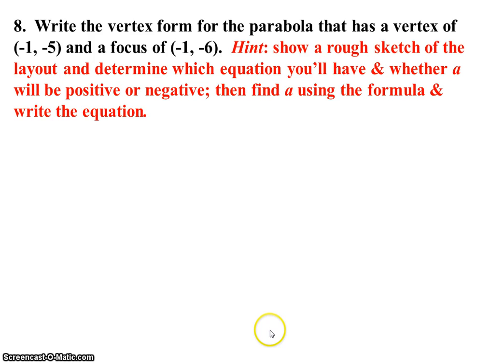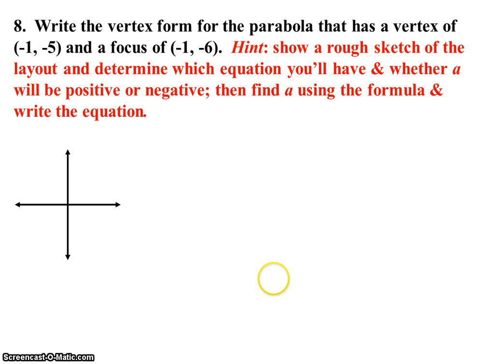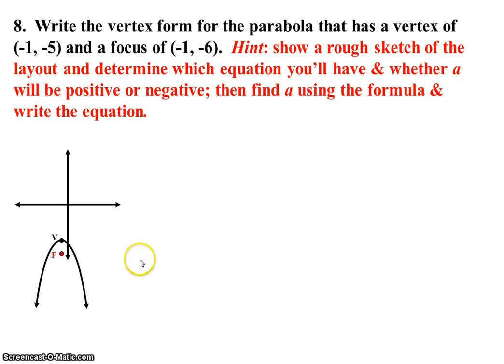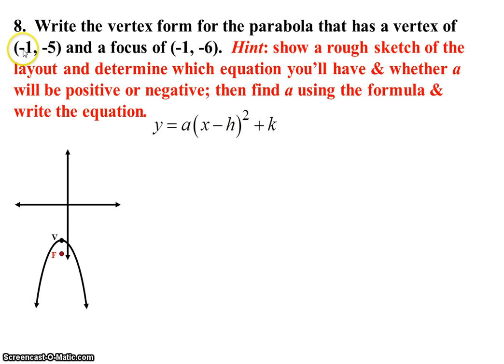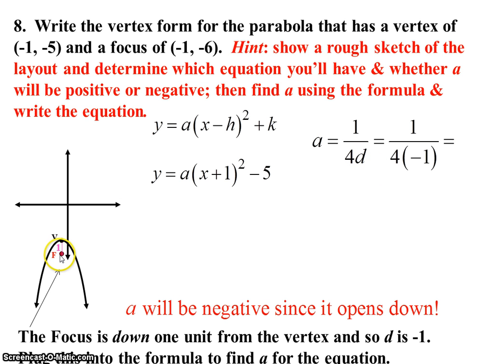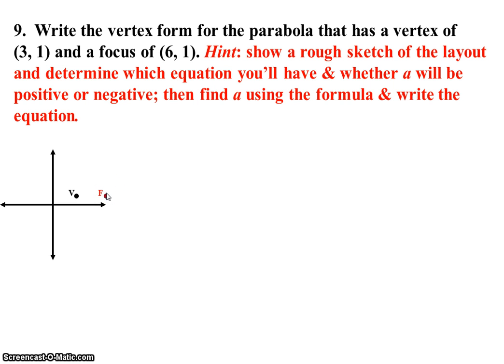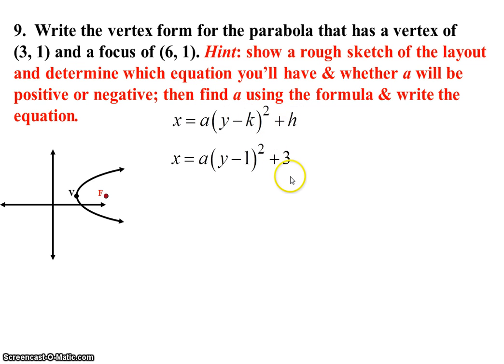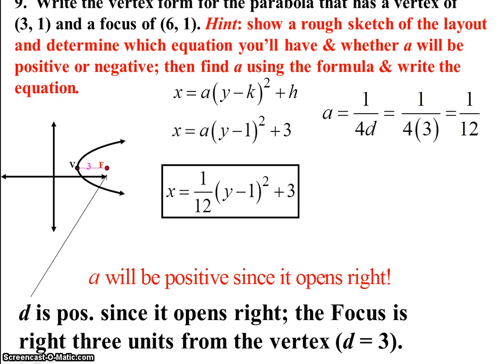Parabola Conics video Part 3